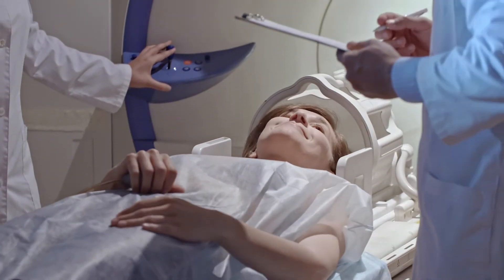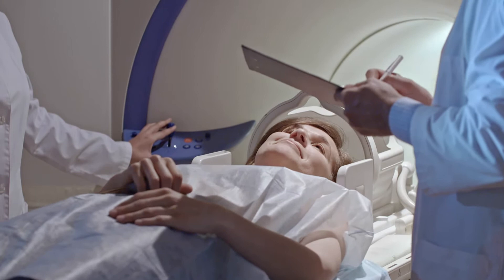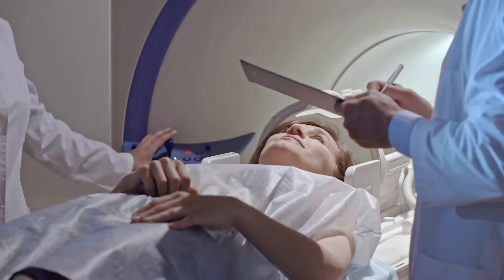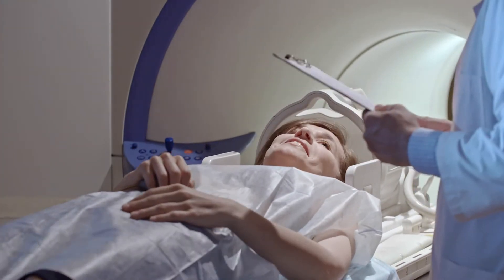Irene Kuang, PhD candidate, Electrical Engineering & Computer Science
As part of the 2020 SENSE.nano Symposium: The Body At All Scales, MIT students presented brief segments on their research on sensors and sensing as it relates to the human body and human health. In this peek into research, Irene Kuang discusses her work on building a low-cost, low-field, handheld magnetic resonance imager (MRI).

The 2020 SENSE.nano Symposium, held virtually on September 21, 22, and 29, was an exploration of sensing the body at all scales. From the level of cells, organs, and body systems to individuals and populations, this symposium will highlighted the needs for new sensing technologies, showcase research and innovations, and present the impact of these technologies.

Over a series of invited technical talks, panel discussions, presentations by MIT-launched startups, and a view into MIT research with current graduate students, the event provided needs context and solution perspectives in the domains of sensing for the study of biology and for the care of humans in their environment.